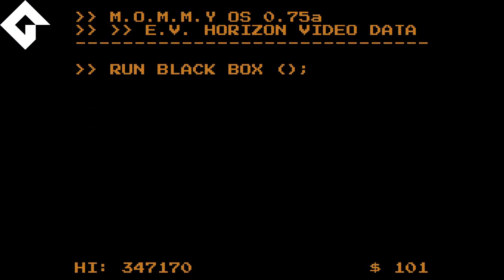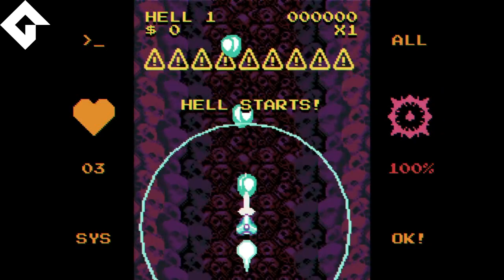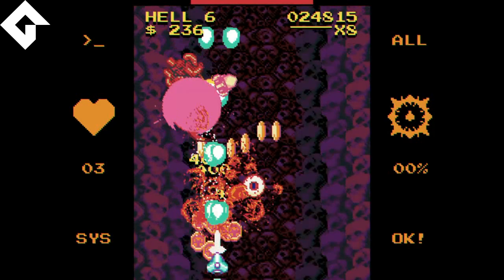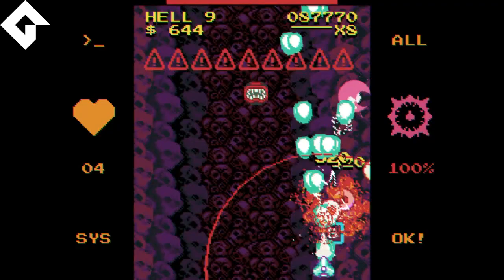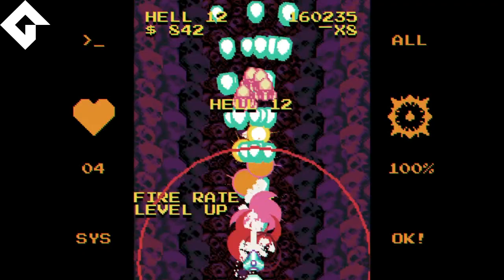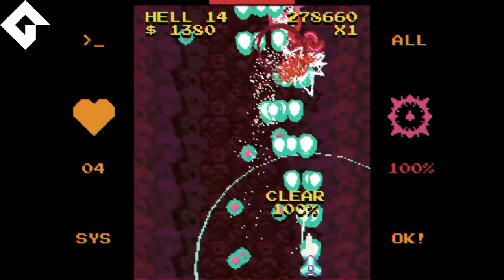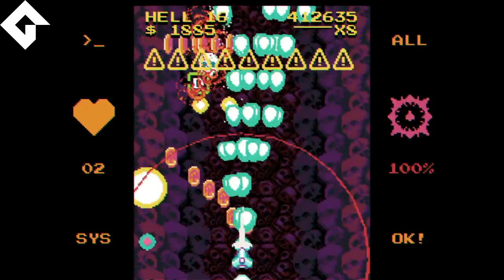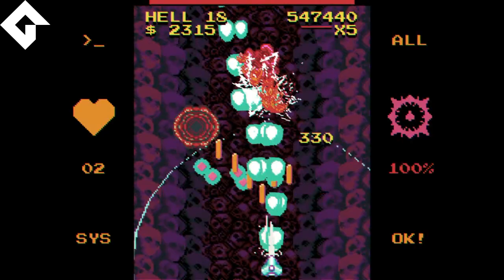[Test Decouverte] Dans le viseur n°4 : Void Gore de Eastasiasoft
Player : TOMaplan
Commentaires : TOMaplan
Montage : TOMaplan

Nouveau  Test découverte !
Il s'agira d'un test au pied levé sur un STG en particulier, dans les conditions d'une première fois afin de montrer un vrai bout du jeu et le ressenti immédiat, mais sans tout révéler du titre en objet donc.

Rejoignez nous sur Shmupemall.com !